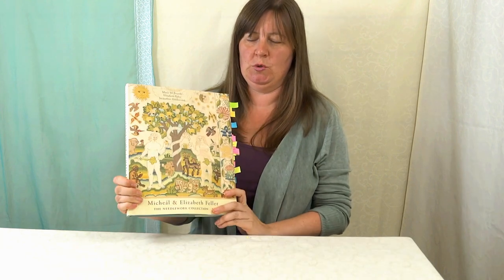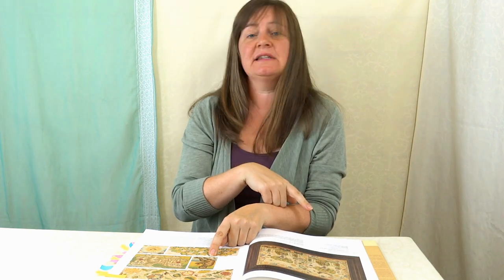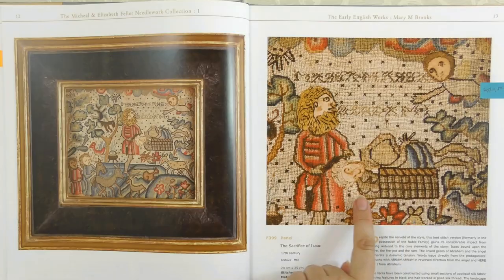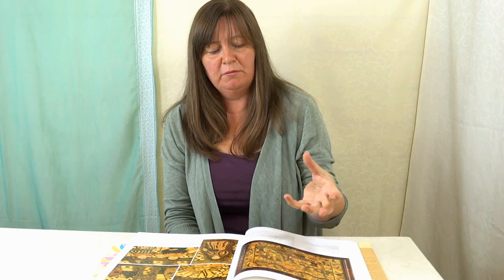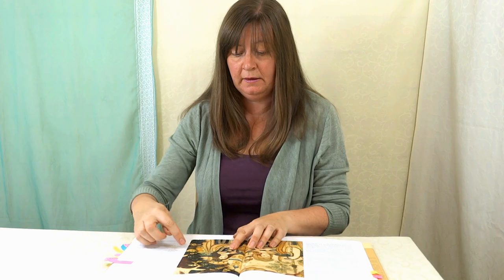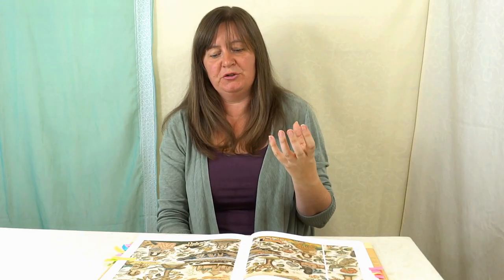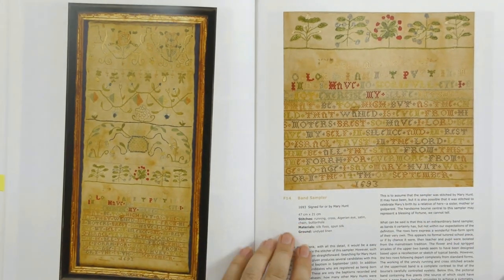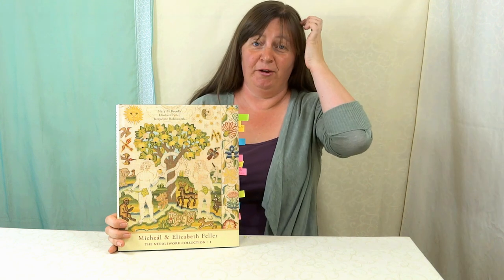4️⃣ My 'Must Have' embroidery book #4 | Find out why I love this hard to find one so much!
If you love needlepoint, you will love this book! Join me as I delve into three centuries of embroidery covering techniques including needlepoint, stumpwork and goldwork.

Micheál & Elizabeth Feller
The Needlework Collection : 1
Mary M Brooks
Elizabeth Feller
Jacqueline Holdsworth
Published by NEEDLEPRINT
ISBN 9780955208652